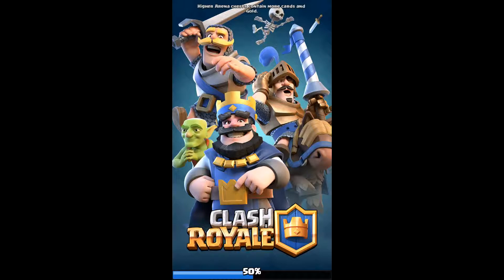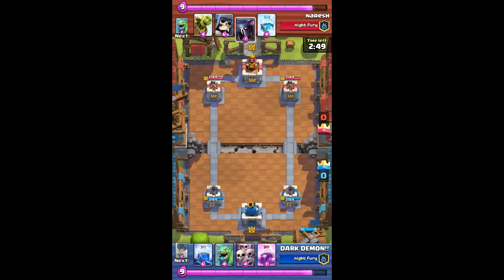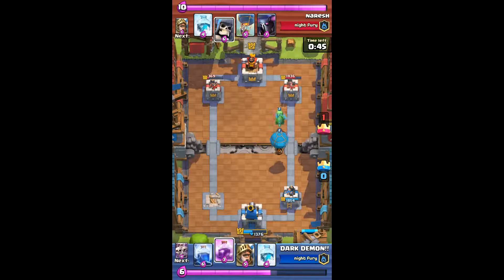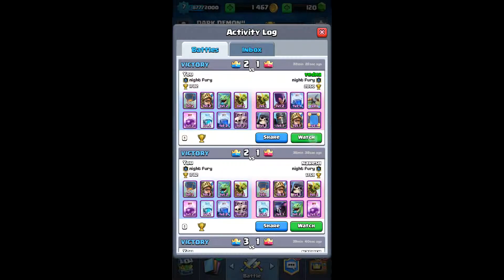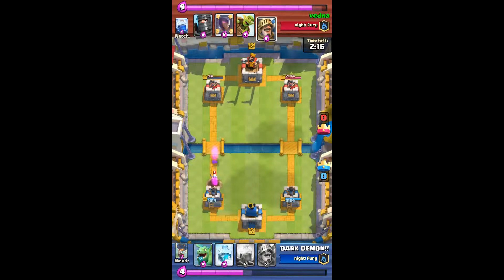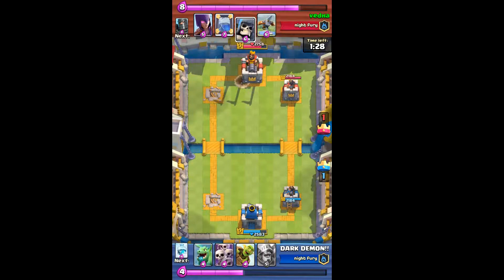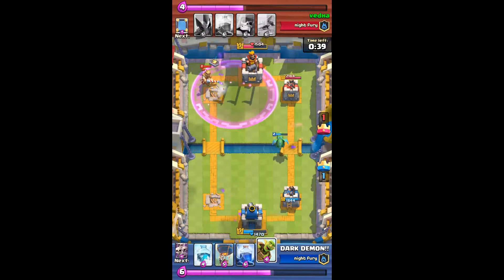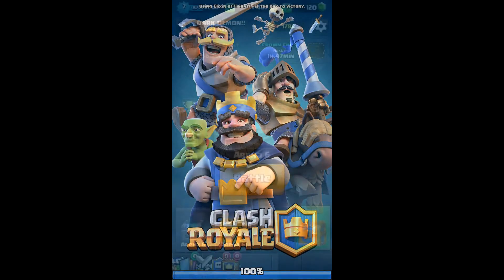Clash Royale ''ALL EPIC CHALLENGE!"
Hey guys in this video we are going to show you the ALL EPIC CHALLENGE we did with our clanmates. Plz like, comment and subscribe and tell us in comments what we can do to improve our videos and u CAN DECIDE WHAT YOU WANT US TO DO IN OUR NEXT VIDEO. stay tuned for the ALL RARE CHALLENGE!